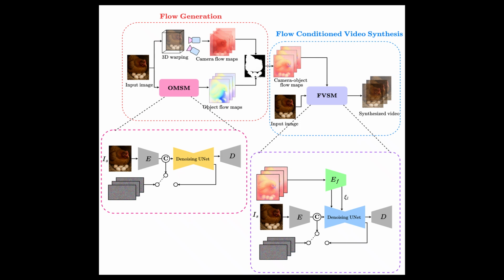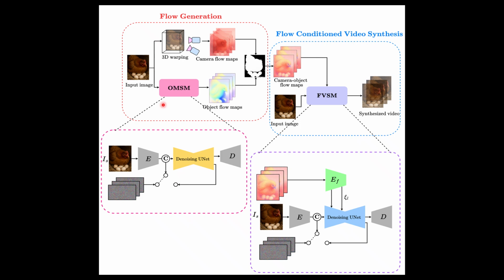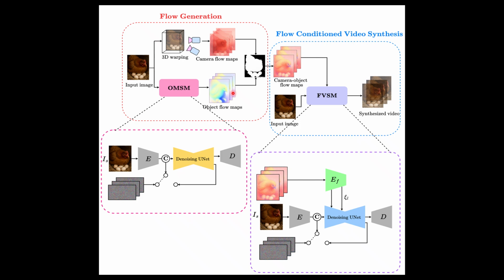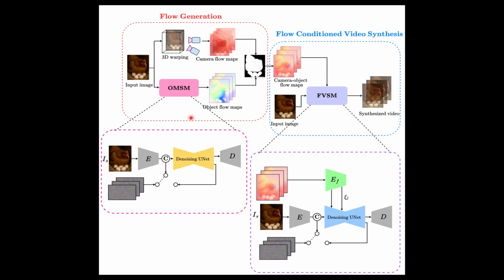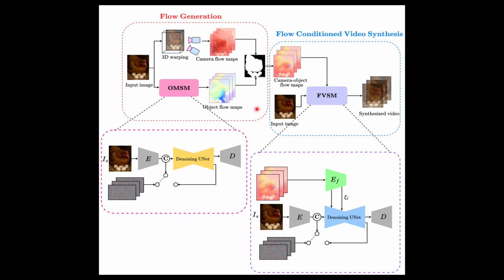FloVD Explained in 3 Minutes! | Optical Flow + Diffusion = Controllable Videos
Modern video diffusion models can generate impressive videos, but controlling how the camera moves is still a big challenge.

In this video, we explore FloVD, a new approach that brings precise camera control to video diffusion models using a clever idea: optical flow.

Instead of relying on camera parameters or special datasets, FloVD represents motion directly through optical flow. This allows the model to learn from ordinary videos while still generating videos with controlled camera motion and natural object dynamics.

We break down the core idea, the two-stage architecture, and why separating camera motion and object motion makes this method so powerful.

Perfect if you're interested in generative AI, diffusion models, and computer vision research.

Topics covered:

✅ Why camera control is hard in video diffusion
✅ Optical flow as a motion representation
✅ Two-stage video generation pipeline
✅ Flow-conditioned video diffusion